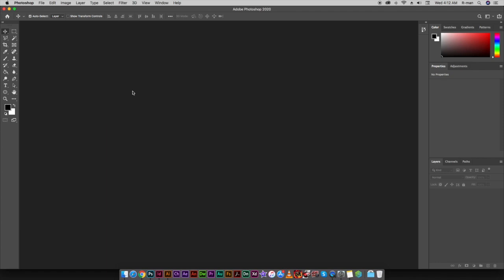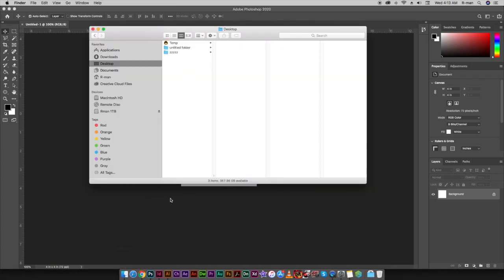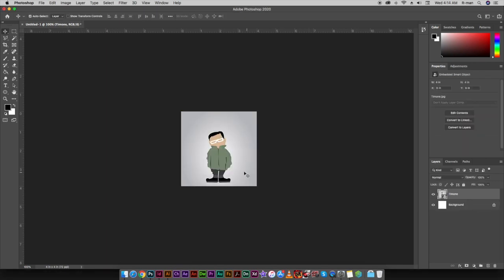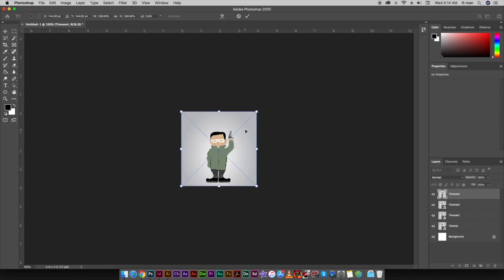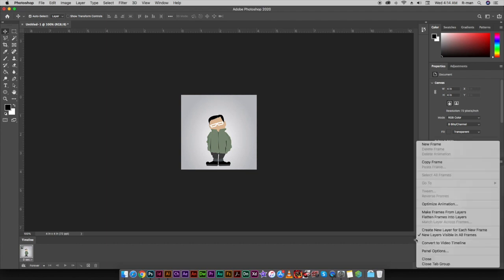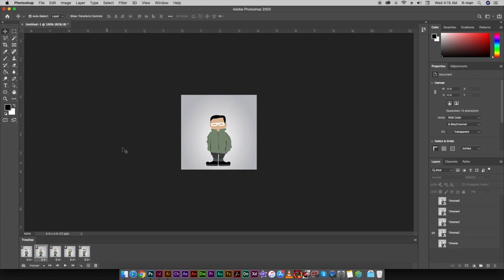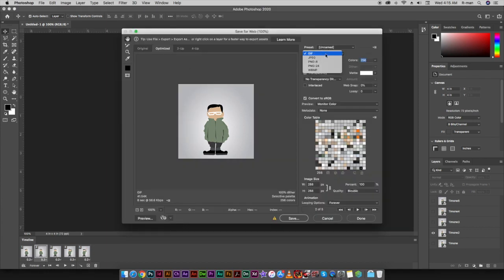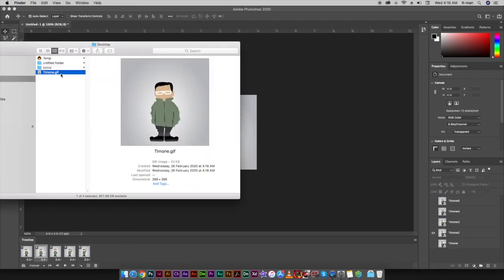Adobe Photoshop: How to create a Gif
3-4 minute video on how to create a gif in adobe photoshop